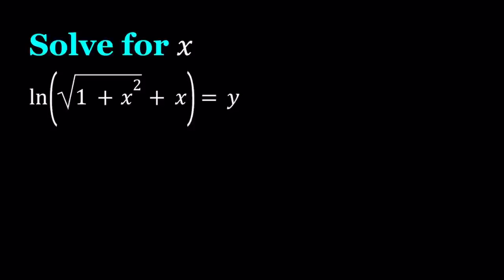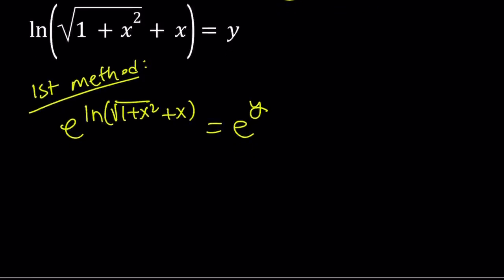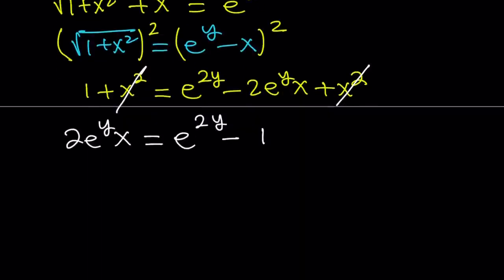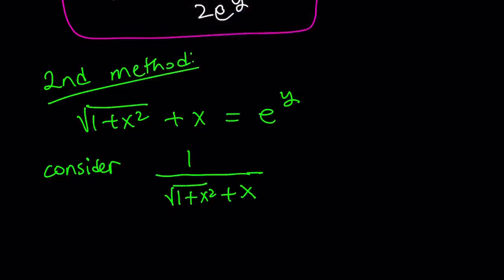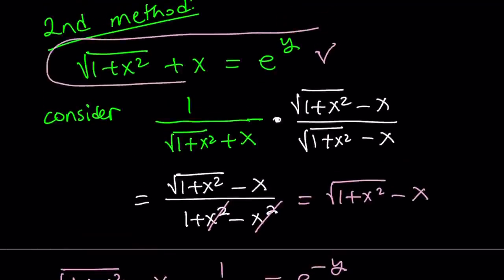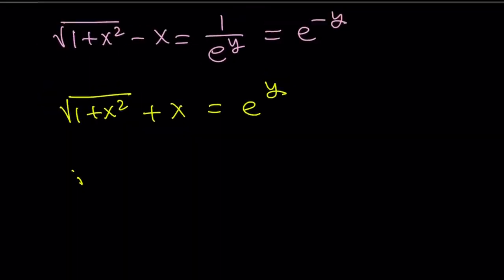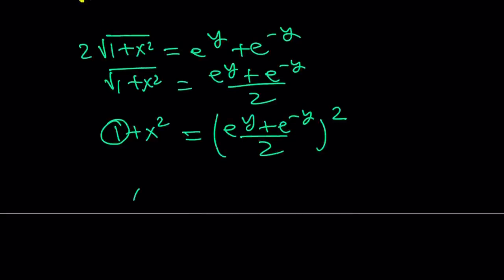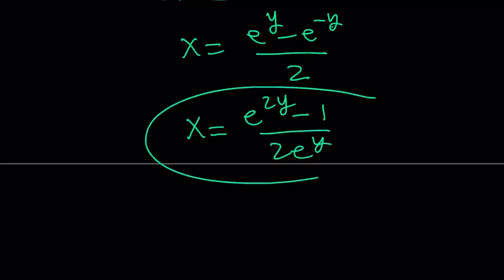An Interesting Log Equation